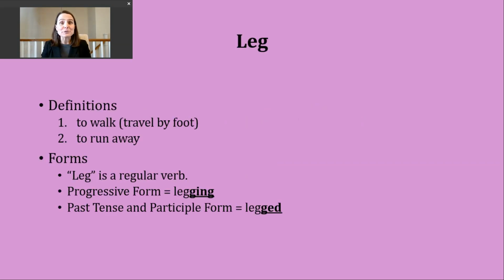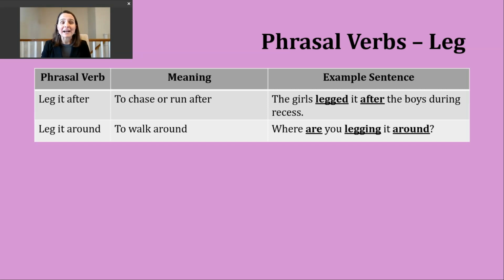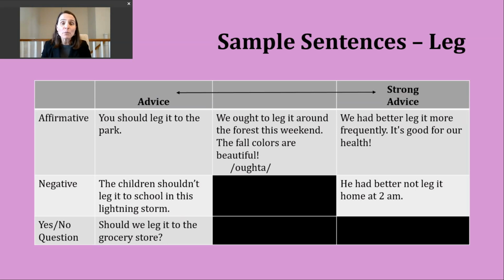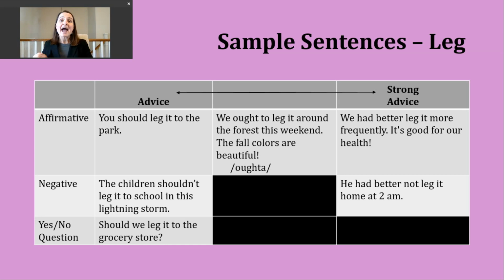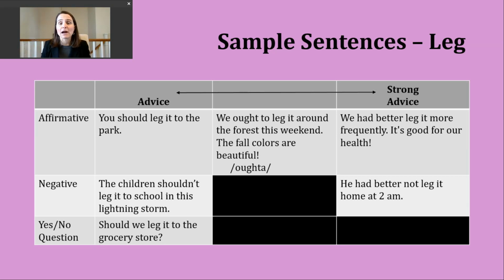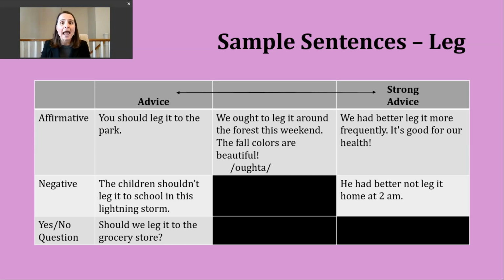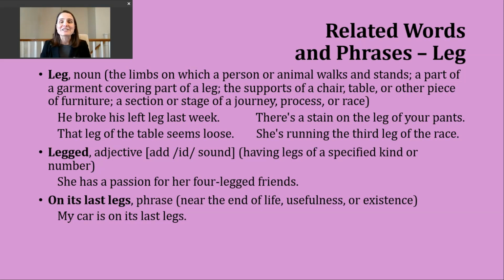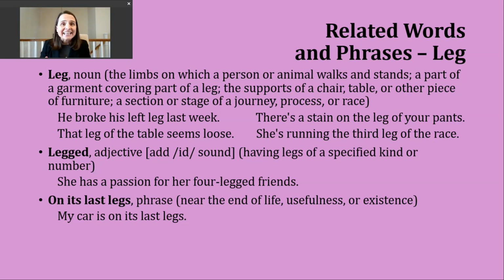Verb of the Day - Leg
This video discusses (1) some of the meanings for the word LEG; (2) phrasal verbs using LEG; (3) how to give and ask for advice (should, ought to, had better); and (4) related words.